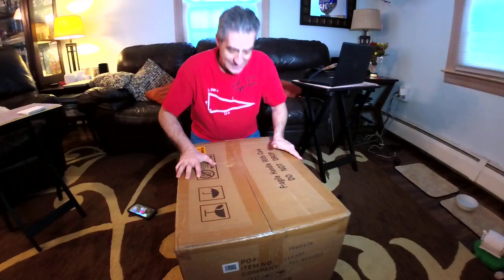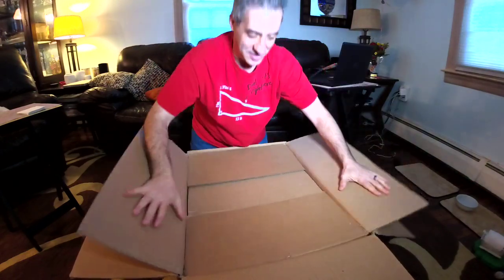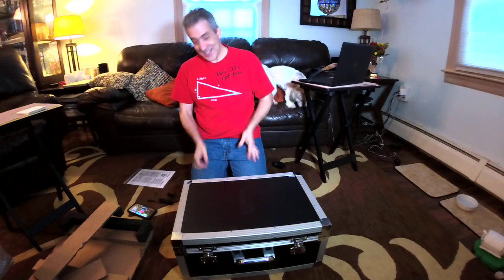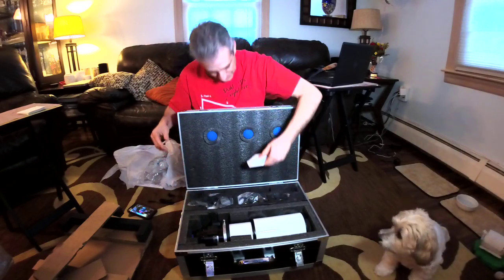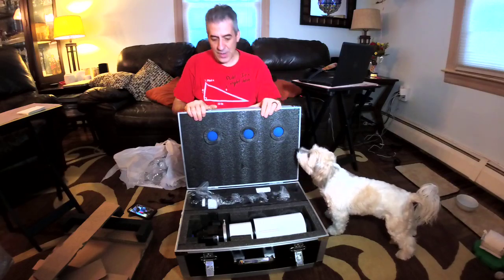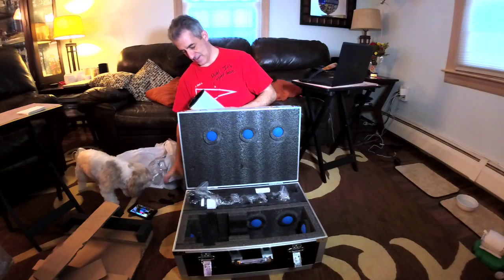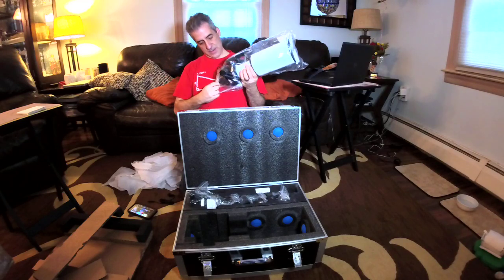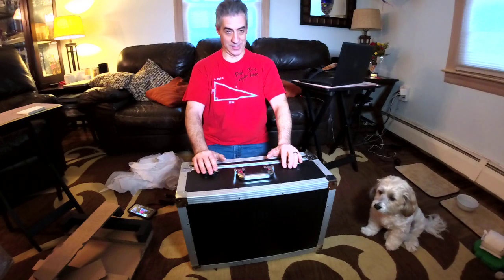LIVE Unboxing New Telescope Esprit 80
Unboxing of the Esprit 80